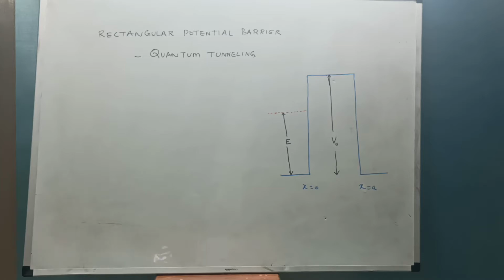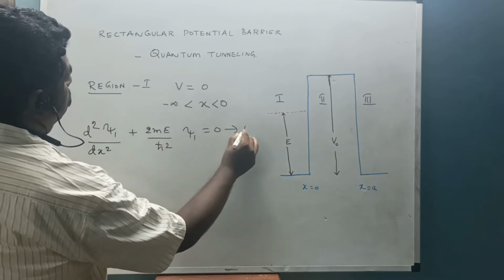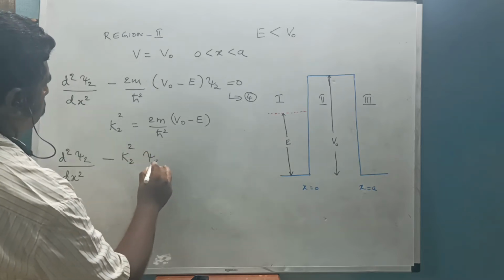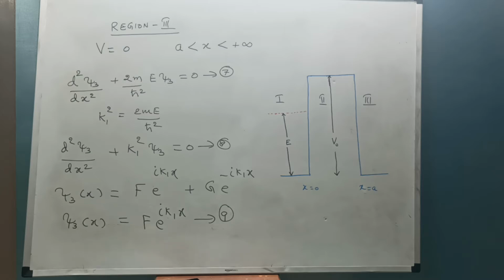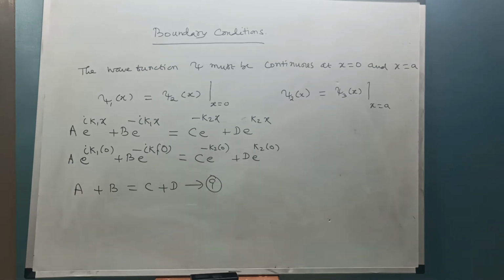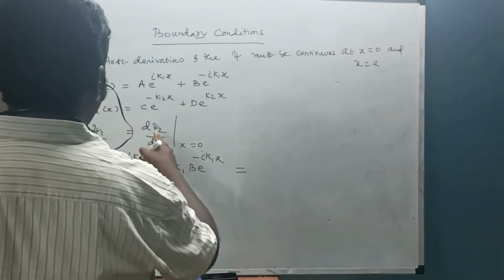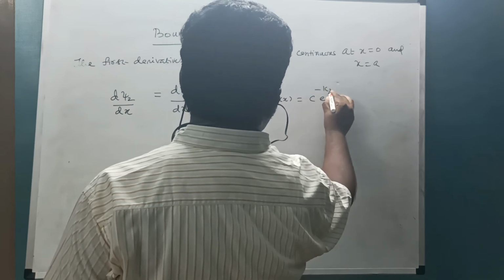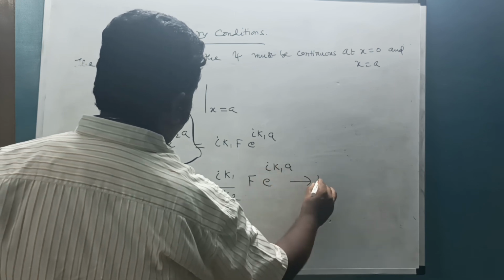Tunnel Effect - Part 1 (Shanmugam N)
potential barrier,quantum barrier potential,differential equations,schrodinger equation,exponentials,quantum mechanics,quantum